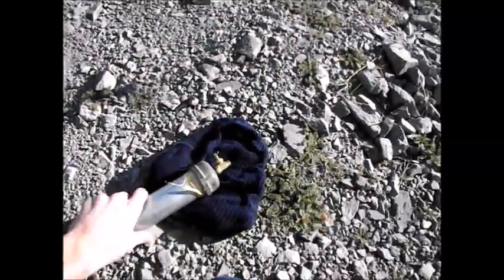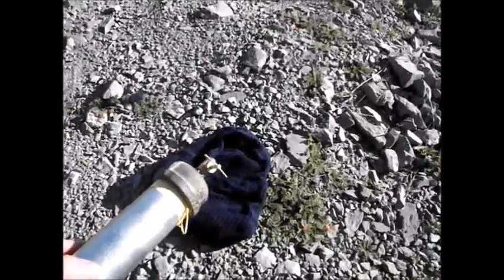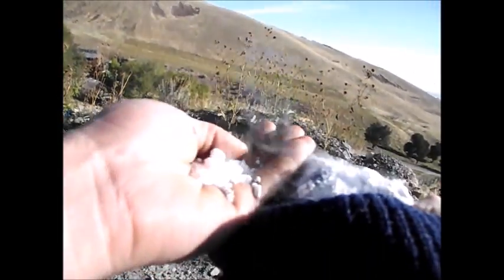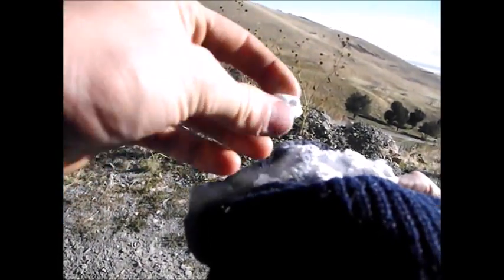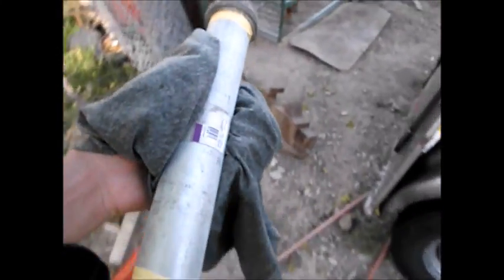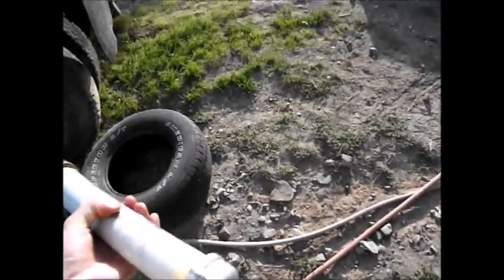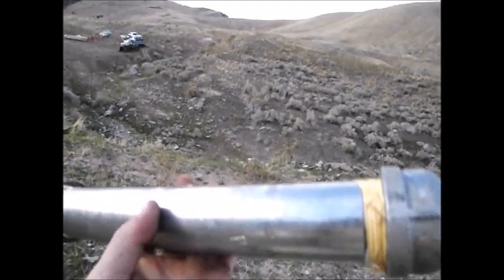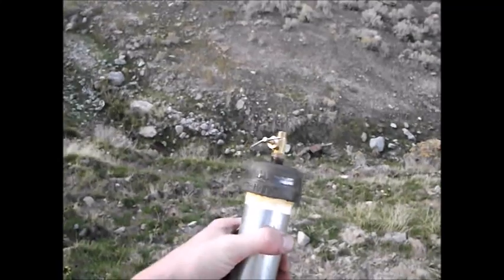Homade CO2 Storage Vessel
I show off my latest invention involving dry ice.